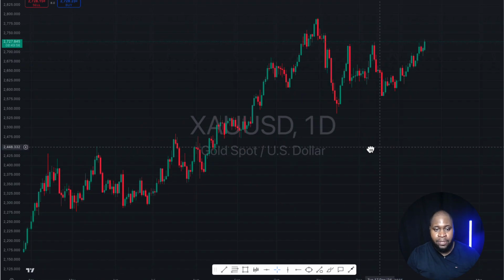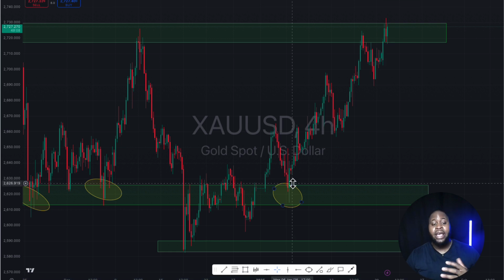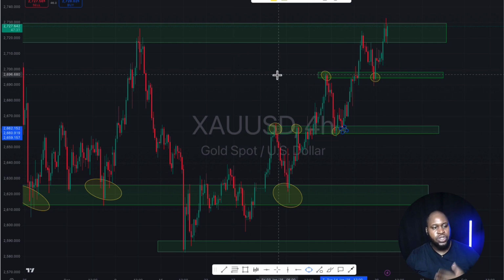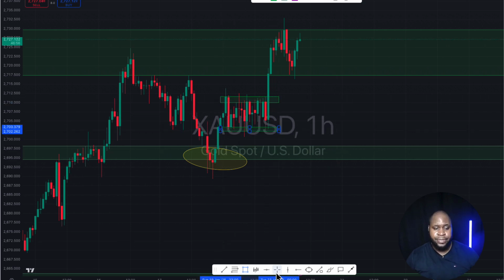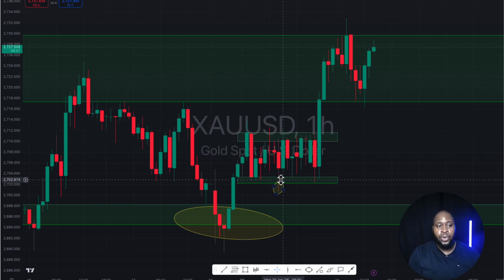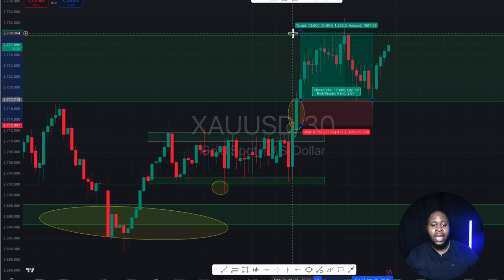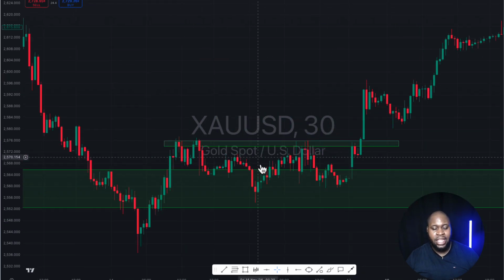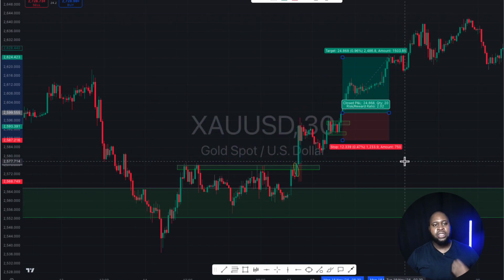The Simplest & Most PROFITABLE Strategy Ever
In this video I teach a strategy that is so simple that a beginner can easily understand it. No indicators, no tools, just straight chart work. Mastering this strategy can make you very profitable as it has for me.

Camera I Use
Camera Stand
Mic I Use
Studio Light
Backdrop stand